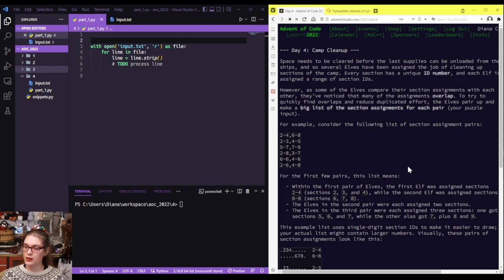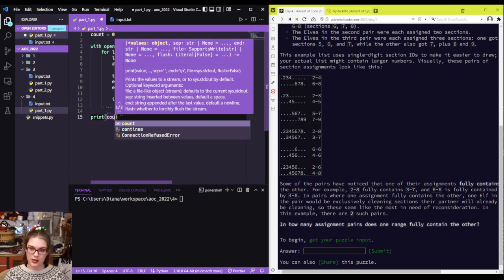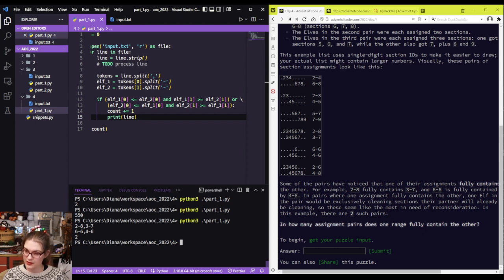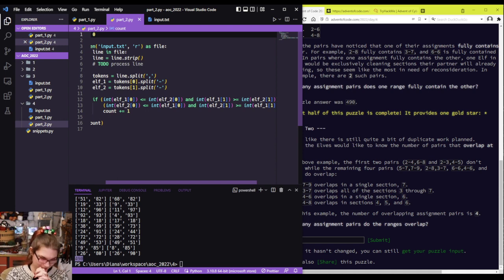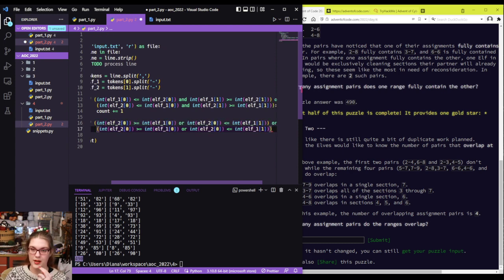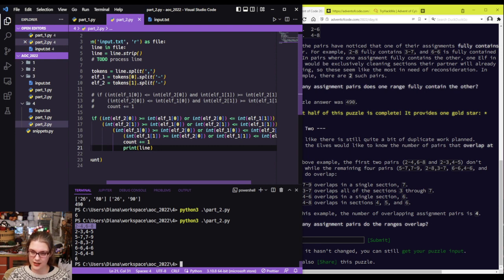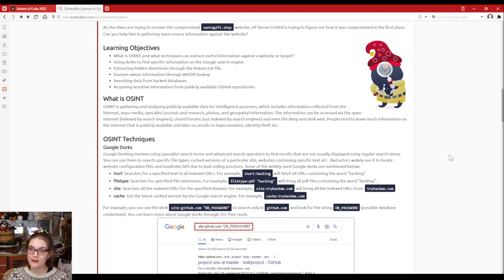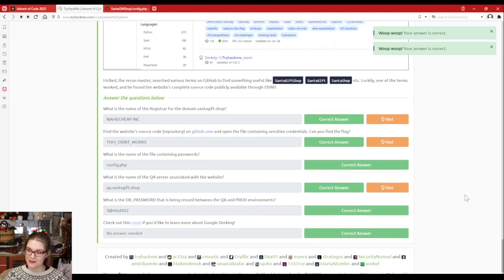Advent of Code Day 4 | I have so much glitter on my head